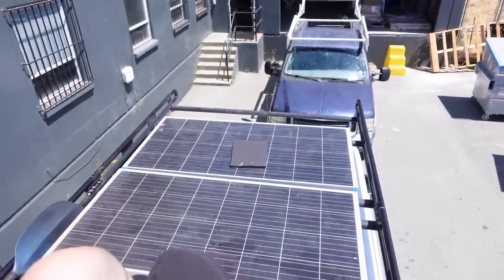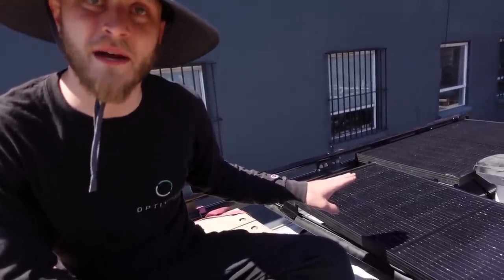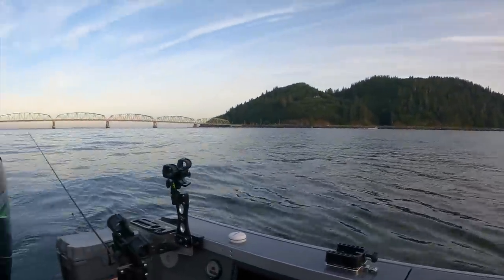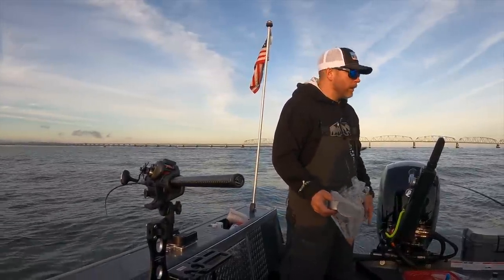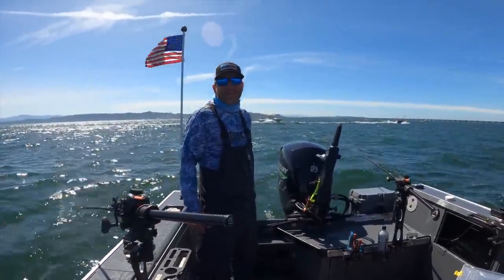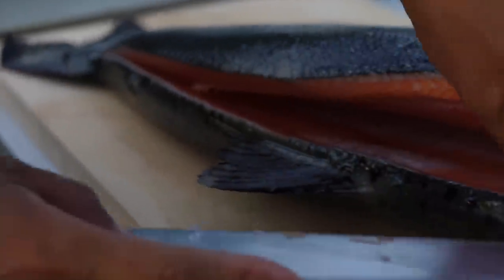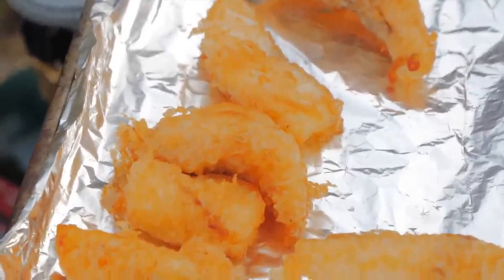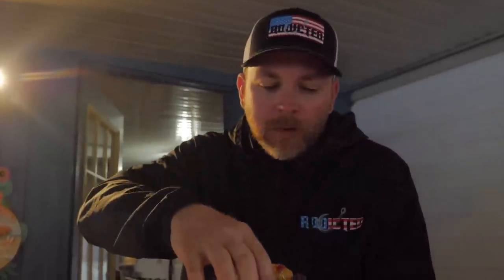WE'RE LEAVING CALIFORNIA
Check out Optivolt 100watt solar panels and save 15% through this link and code CHEFLIFE15